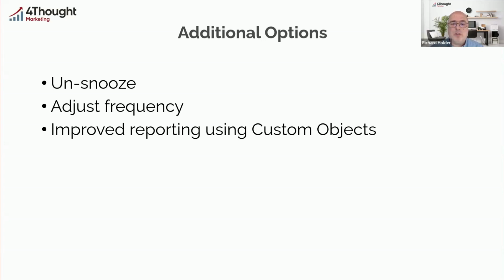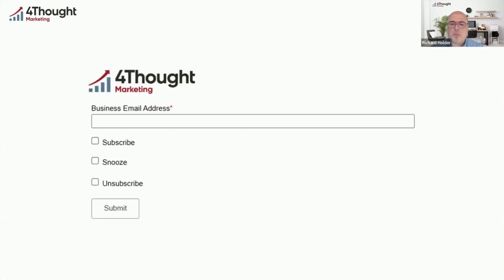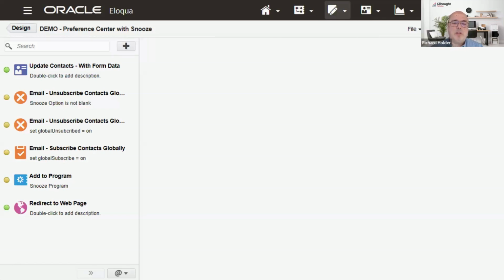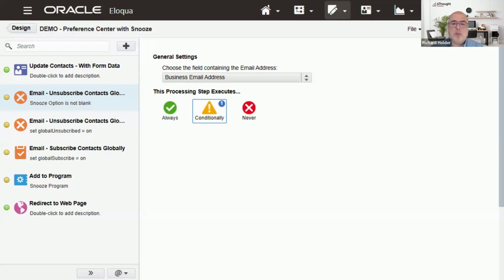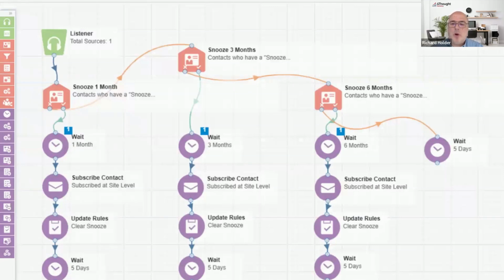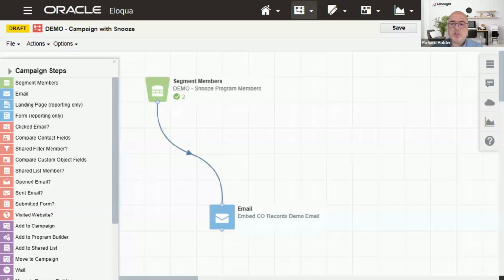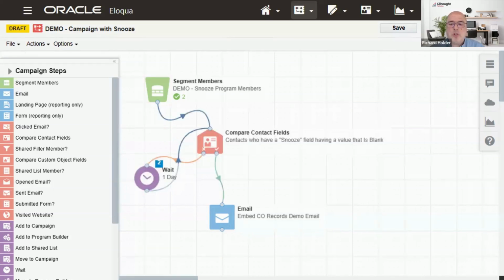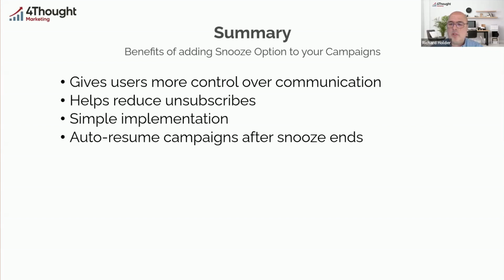Deep Dive into Building a Snooze Program in Oracle Eloqua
Learn the details of details building a snooze program in Oracle Eloqua with all the essentials.  Eloqua Office Hours July 2024 Visit us